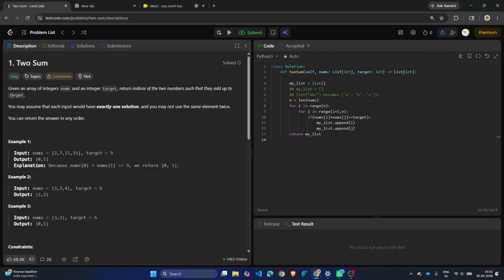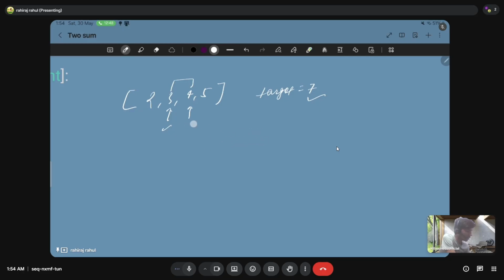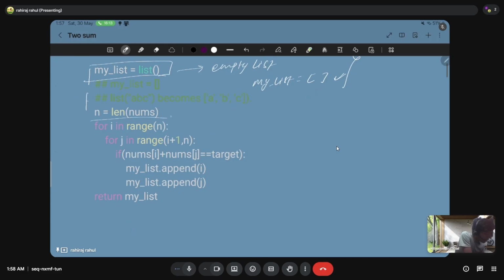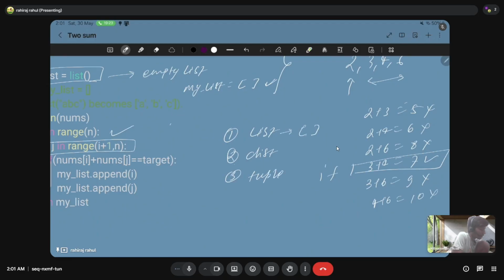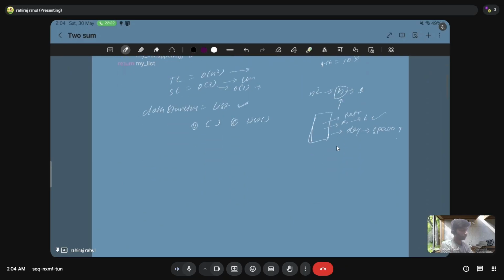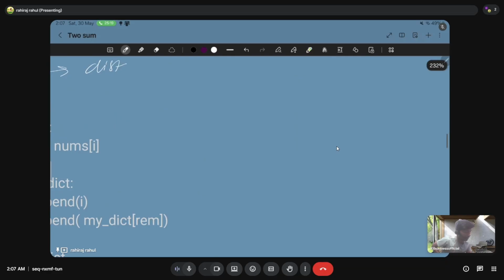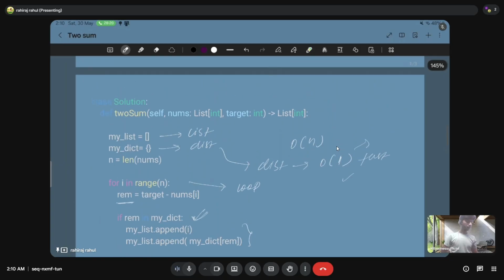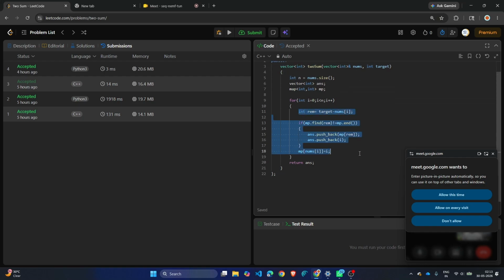Two sum | easy explanation | dry run | concept building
Hi, this is my first YouTube video. I try to explain in easy language first, build intuition, then write the code.